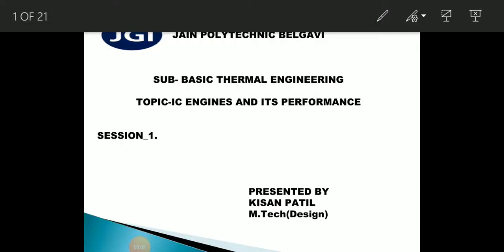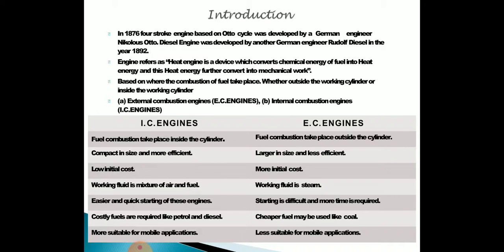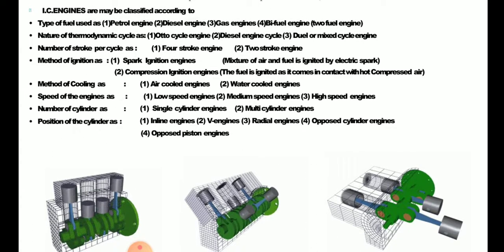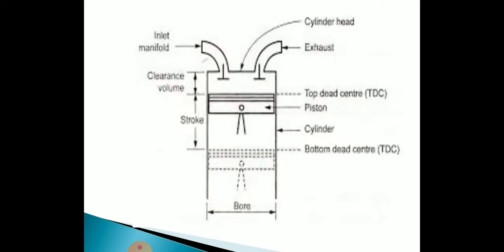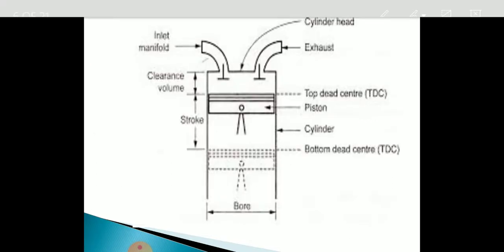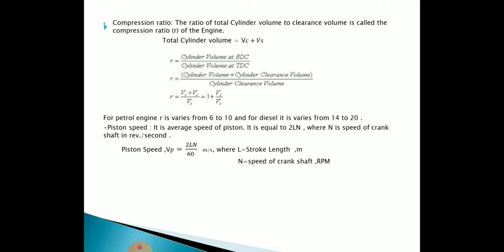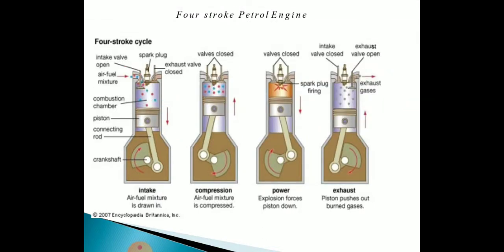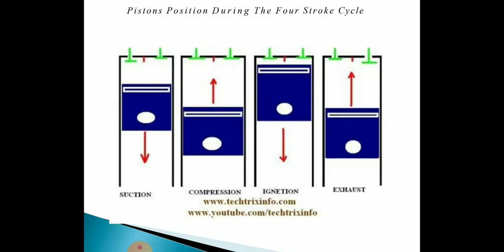Basics of IC Engines,working.of four stroke engine